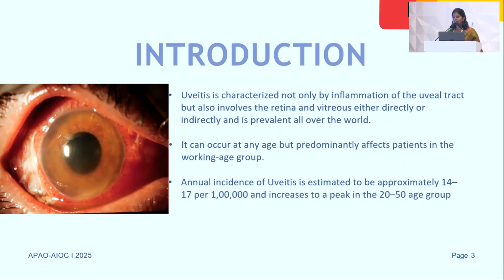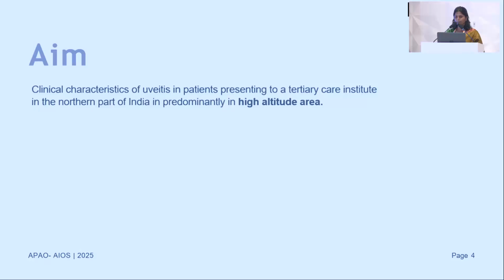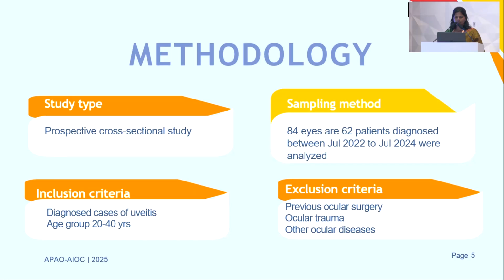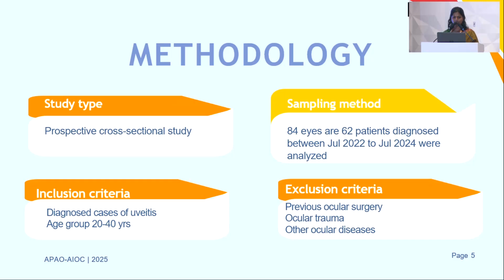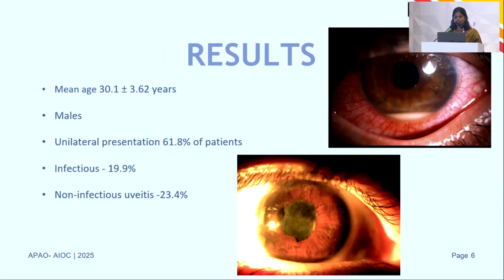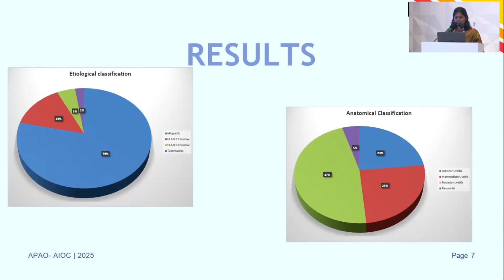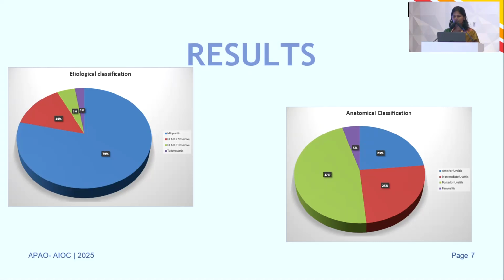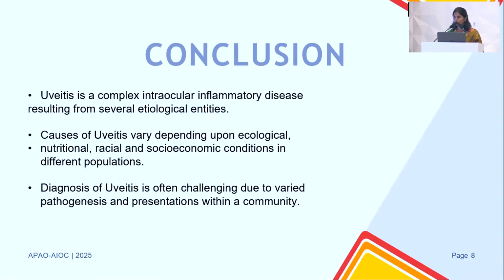AIOS2025 PPP Uvea FP980 Dr Shruti MUDDEBIHAL Pattern of Uveitis from a Tertiary Eye Care Center Amon